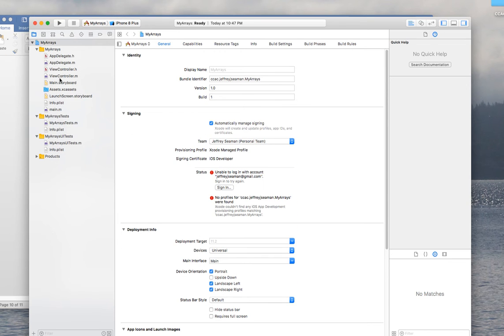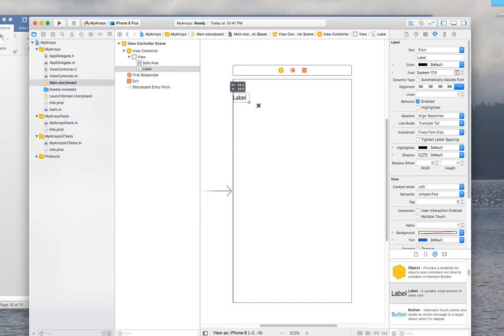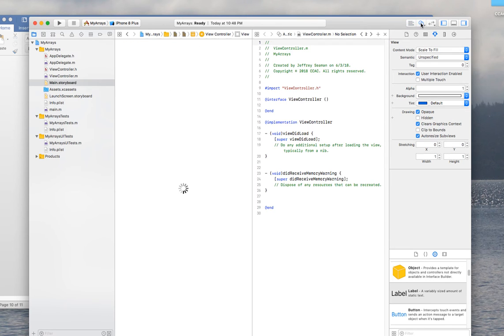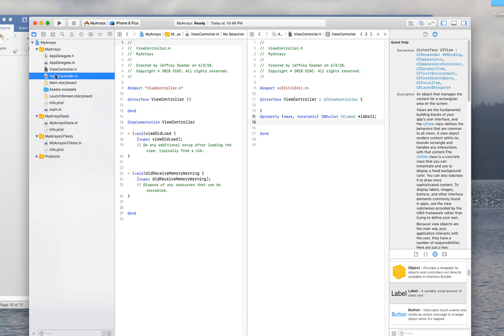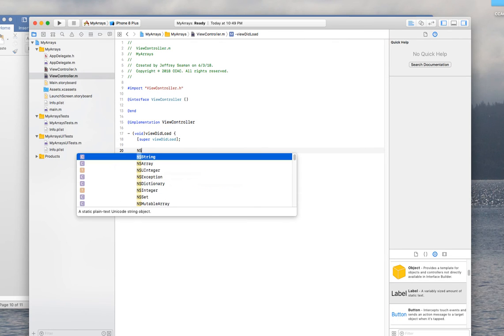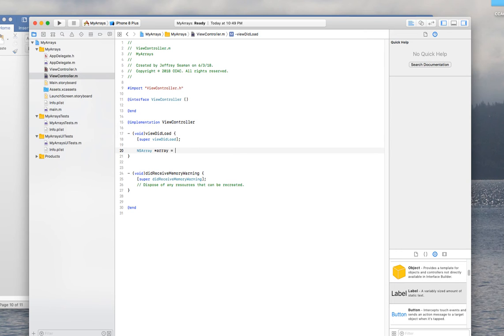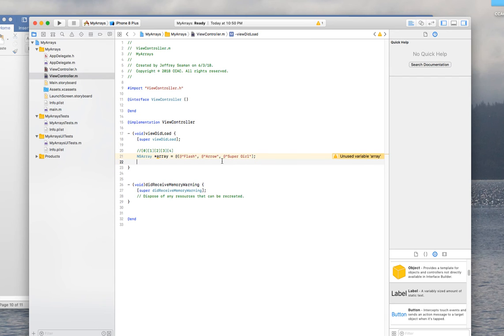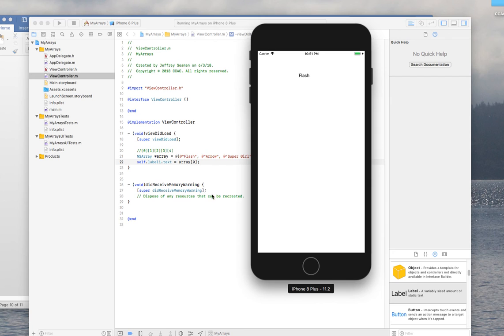iosAppDevelopment Week3 Session2 Array